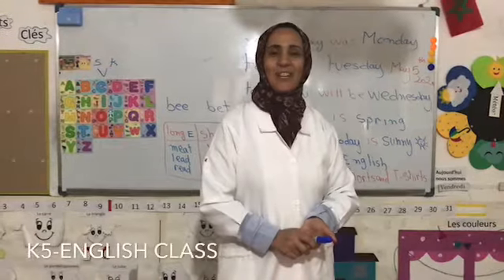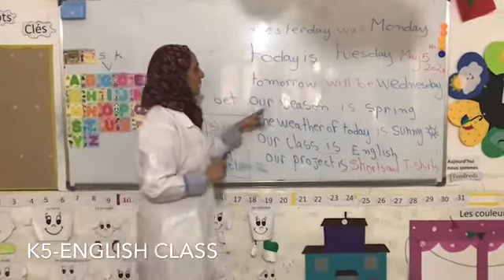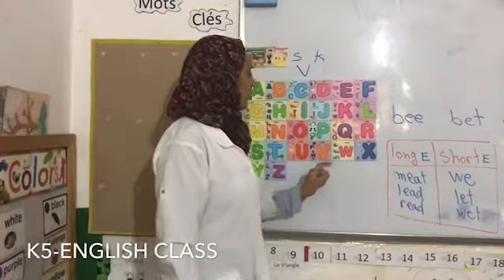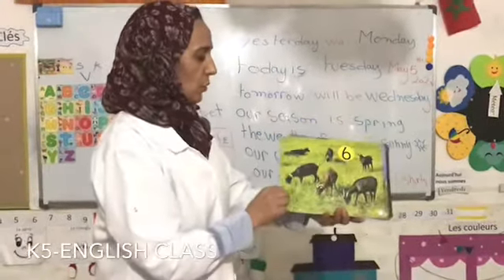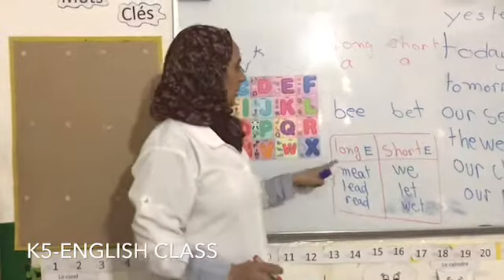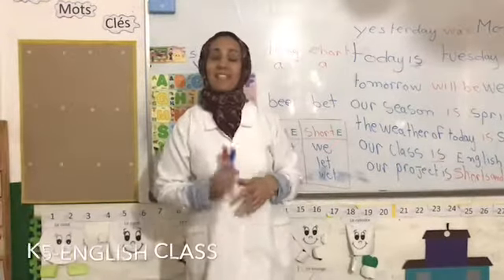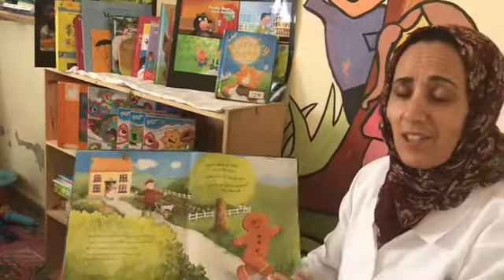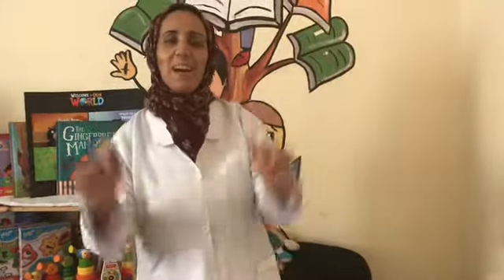7 de mayo de 2020